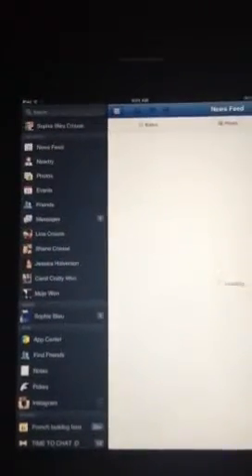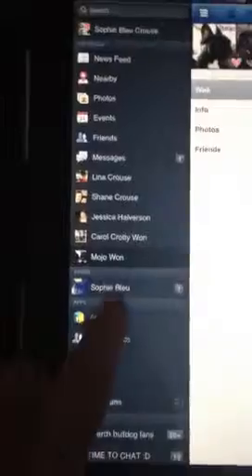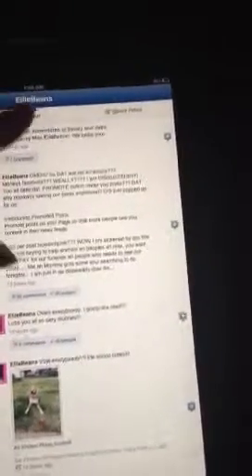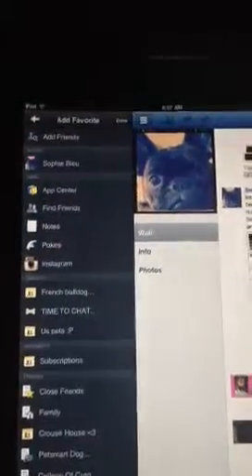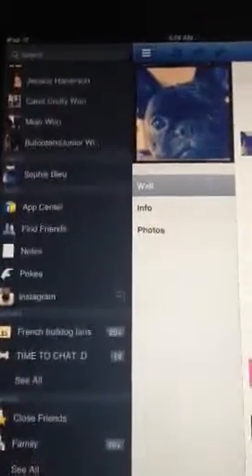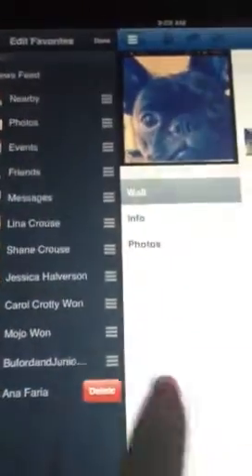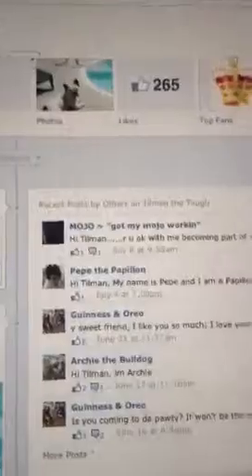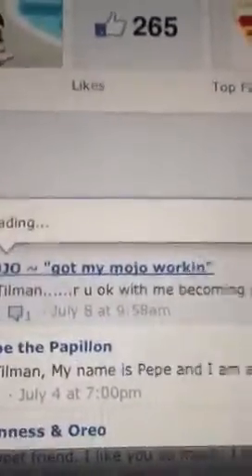Carol Won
Facebook tips